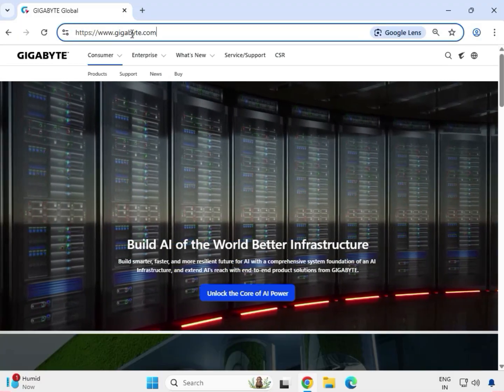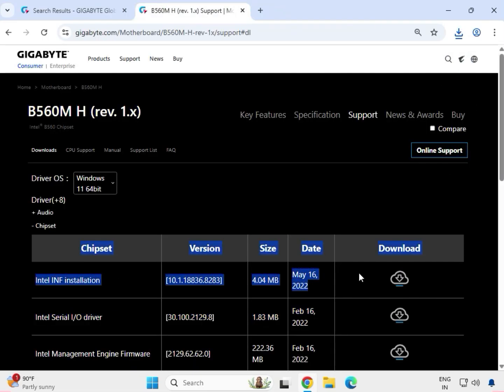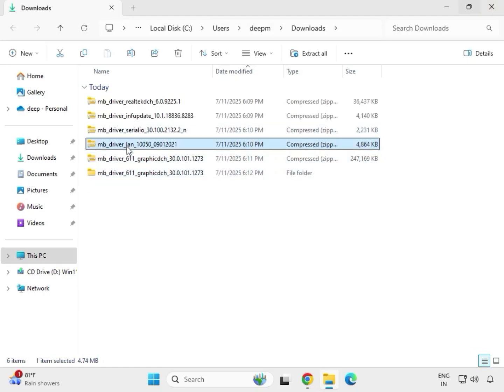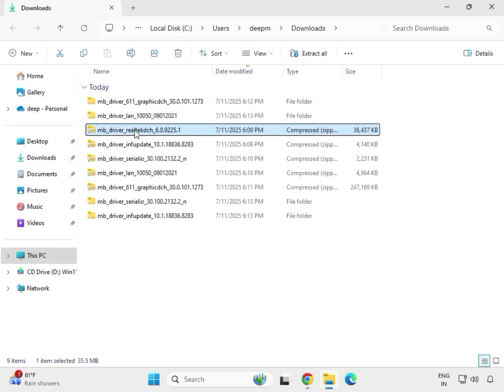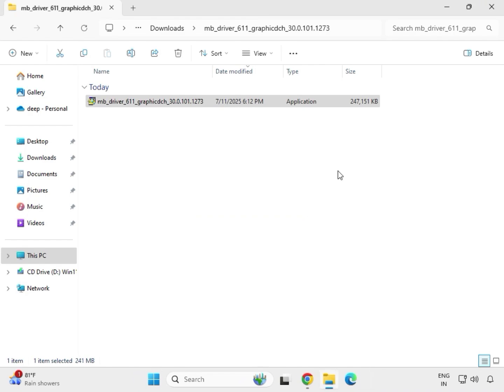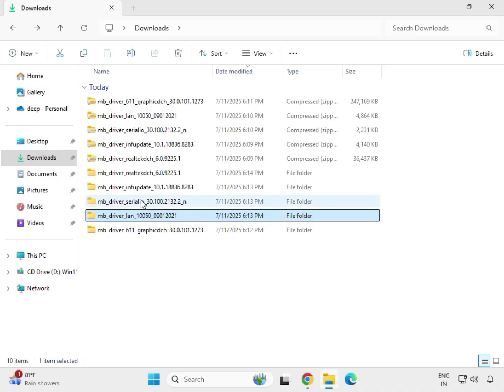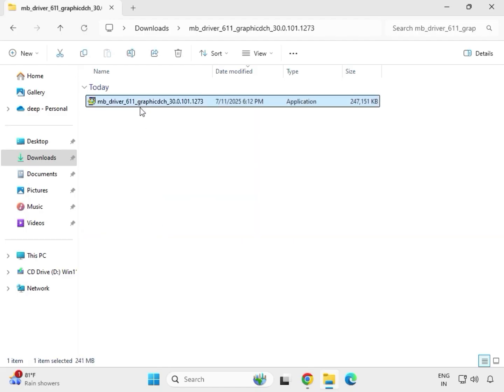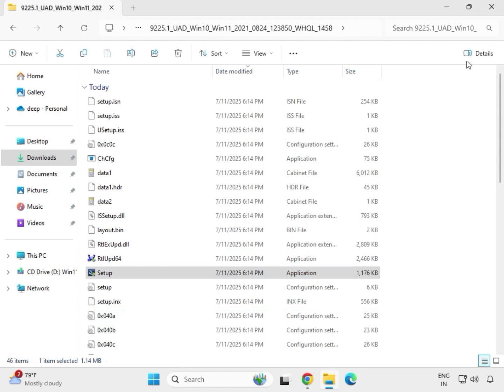Gigabyte B560M H Driver Download | Windows 10 & 11 Support